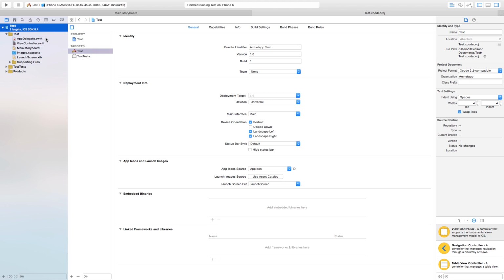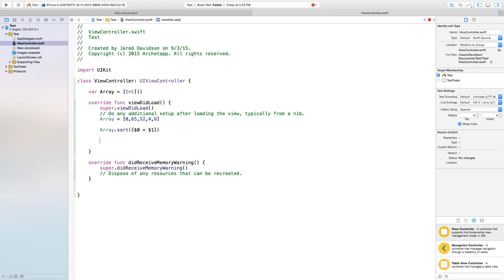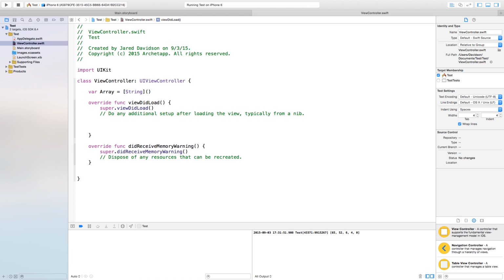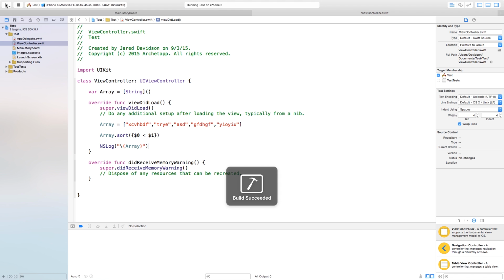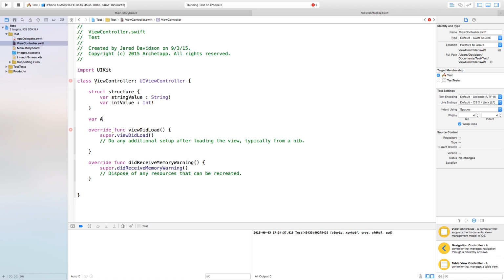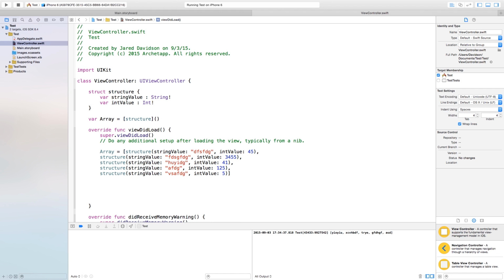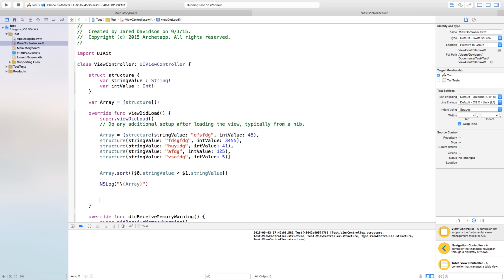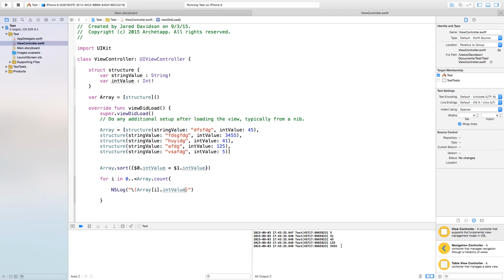Sorting Arrays! (Swift in Xcode)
Sorting Arrays! (Swift in Xcode) 1 of 2 Videos coming out tonight!

Snapchat! - archetapp

Frank L Lucisano
Kostya
Jérôme Binachon